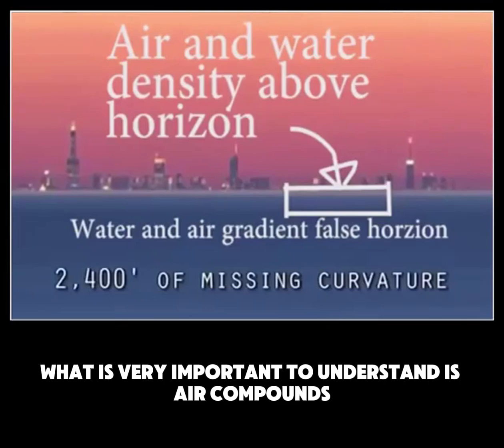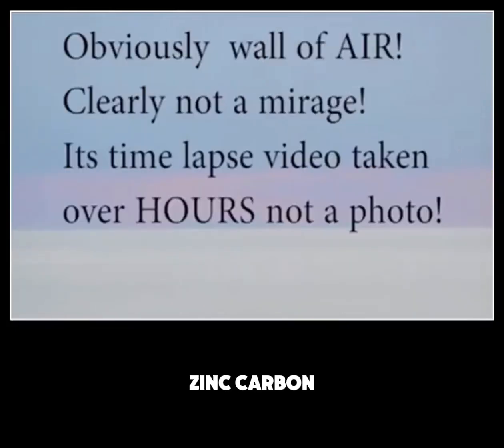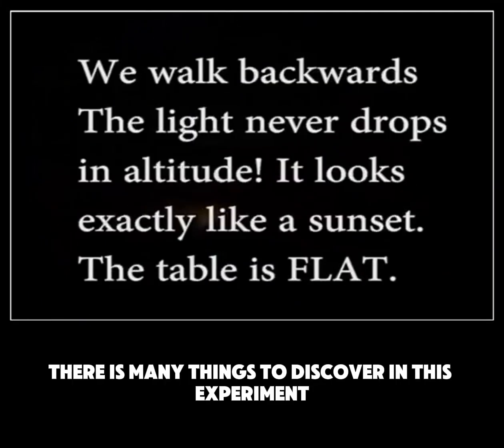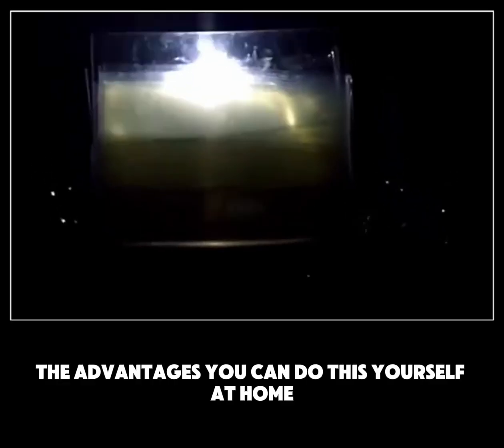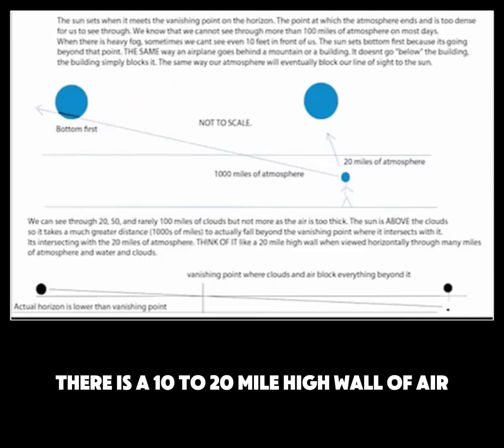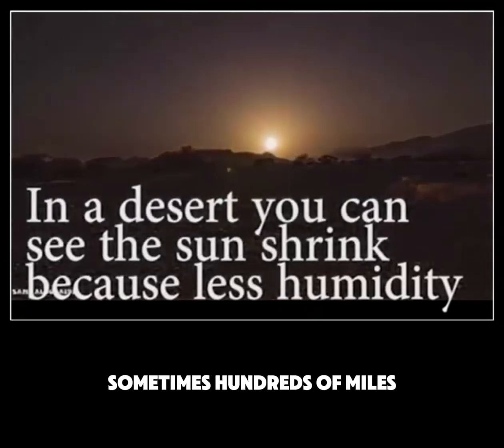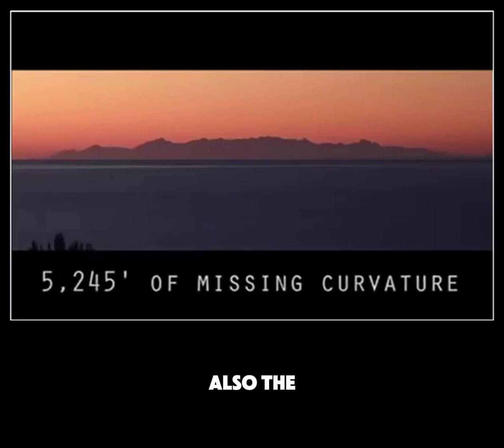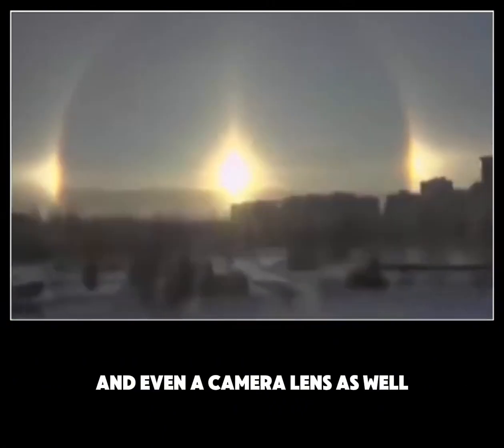Air Density, Air Gradient, Perspective, Buoyancy, False Forizon, False Water Line